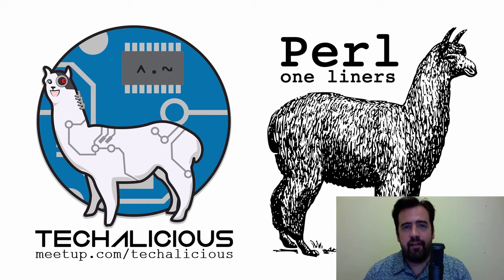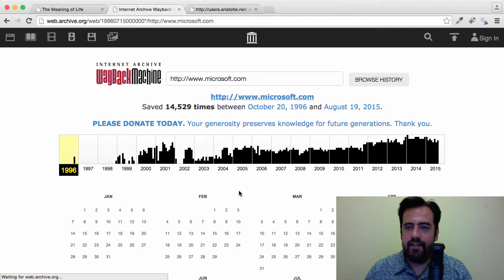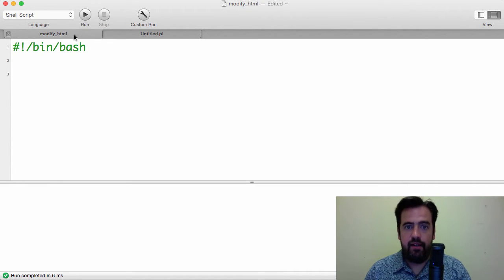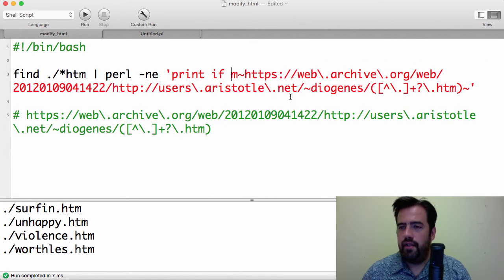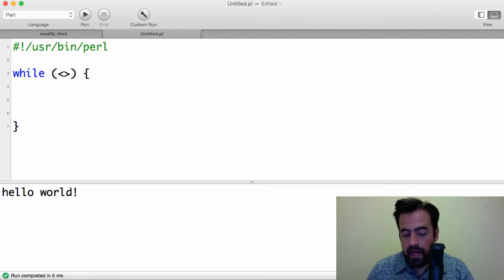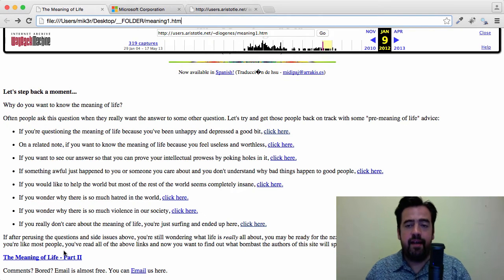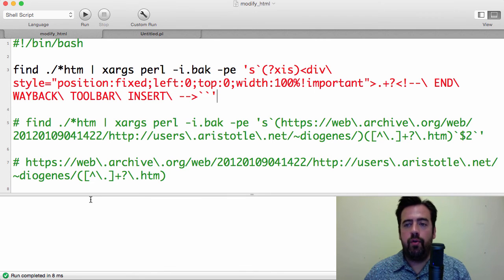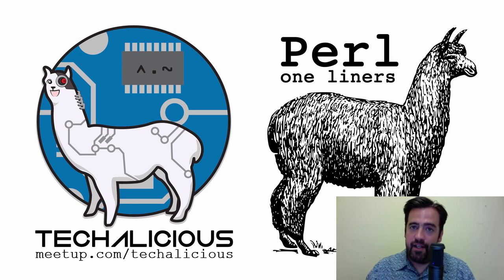Bulk Editing HTML files with Perl One Liners and Regex Search and Replace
In this video I will demonstrate how to bulk modify downloaded html files form the Internet Archive

We will first change all the URLS to point locally then remove the unwanted header at the top. This will all be accomplished with the magic and wonder of Perl One Liners and Regular Expressions!

If you live in Toronto don't forget to check out our local Meetup group for some fantastic training seminars @